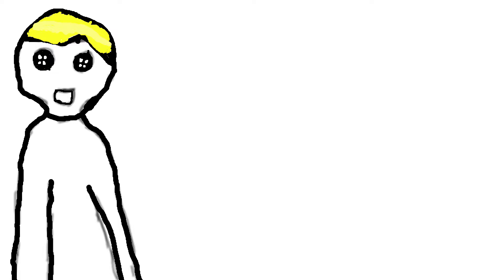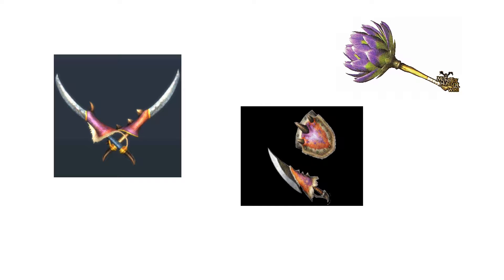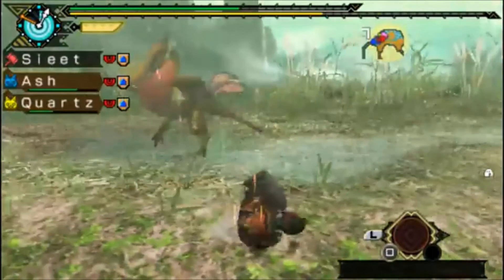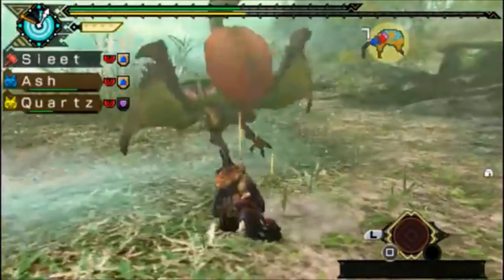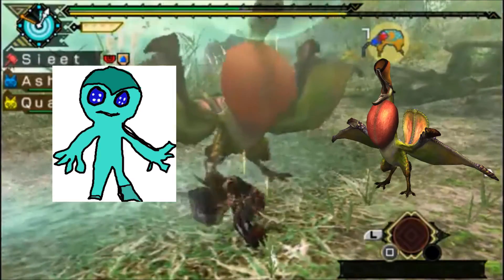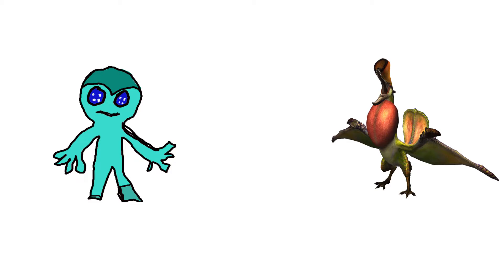Monster hunter march qurupeco quide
the second to last one ok and yes  know it's very late so I hope I can do the last video for this month thank you and goodbye